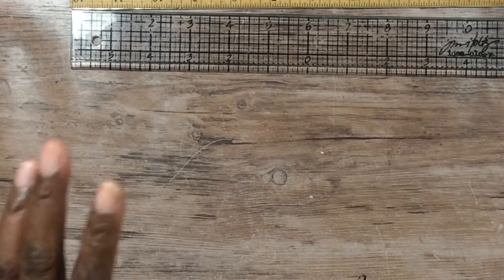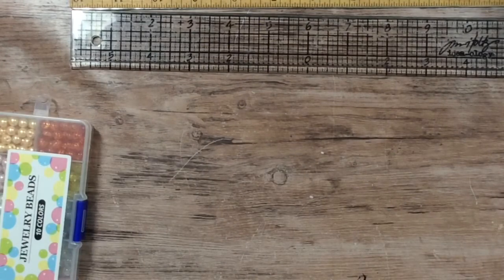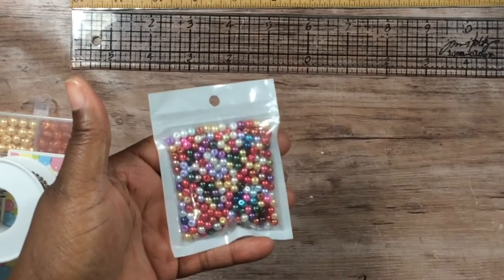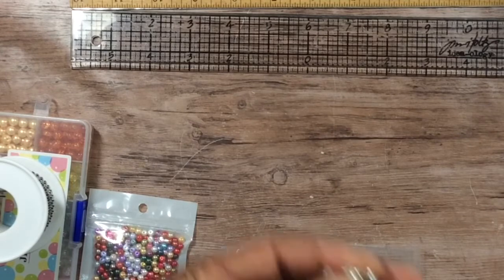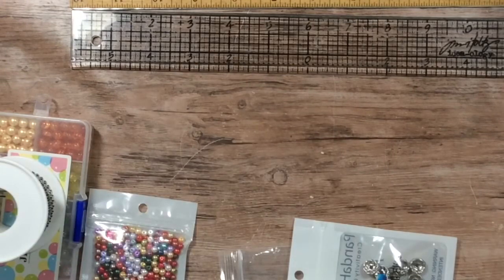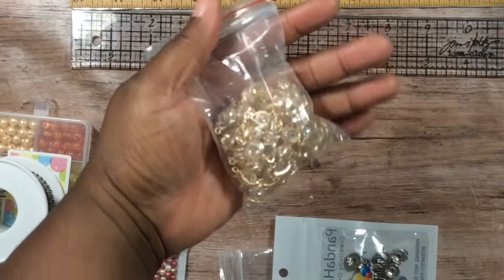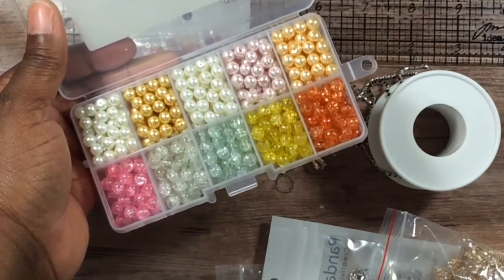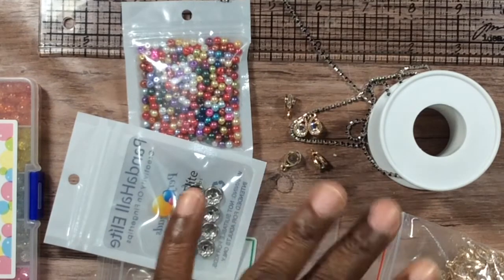Happy Mother's Day - Beebeecraft Package